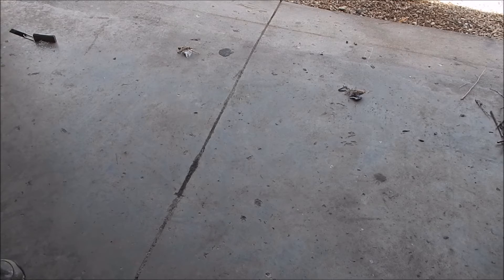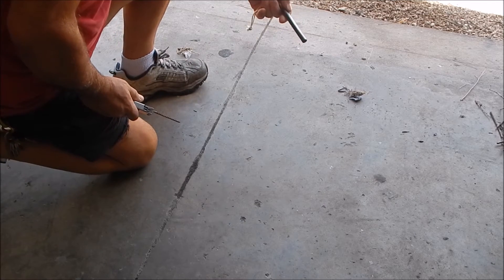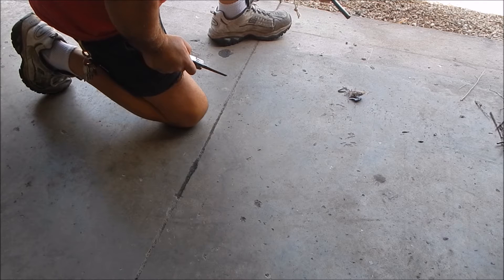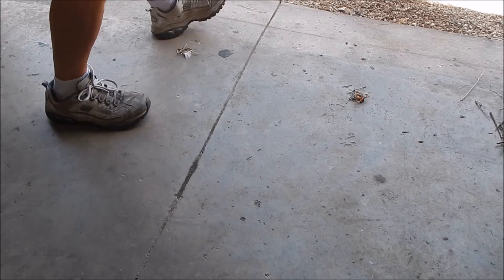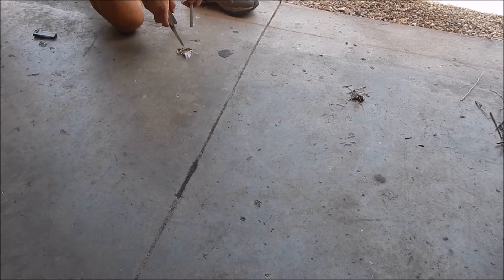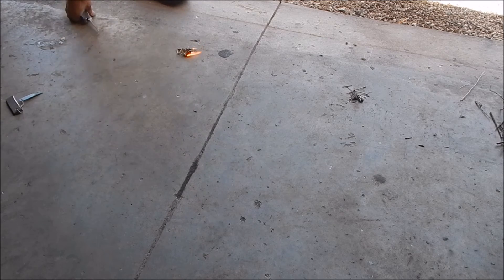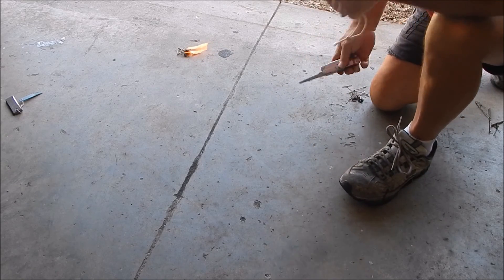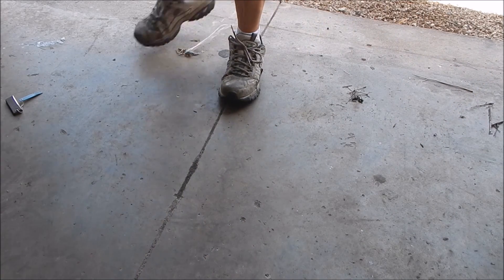Ferro Rod Demo From Nathan 4071.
Just a quick demo of a Ferro rod I Got From Nathon 4071 here on YouTube it is super easy to use. I found his channel from Armed Roque's Channel also here on You tube Thanks Morgan! I got this from Nathon 4071 .